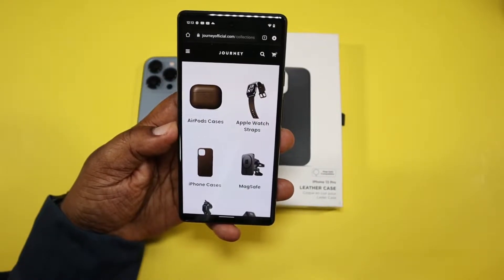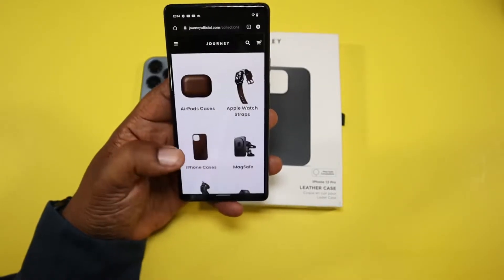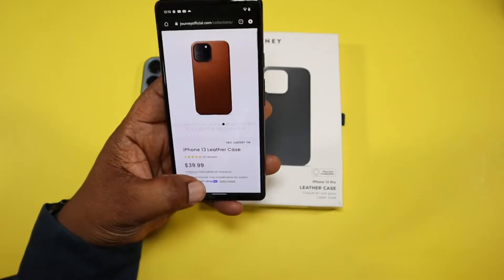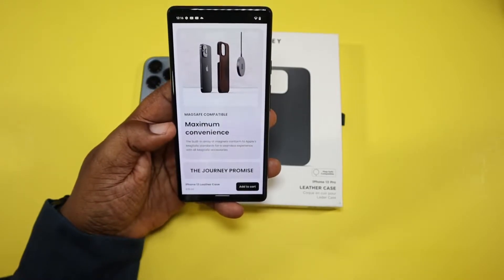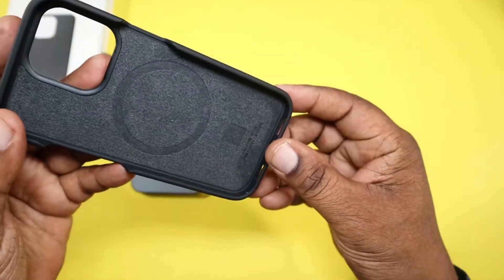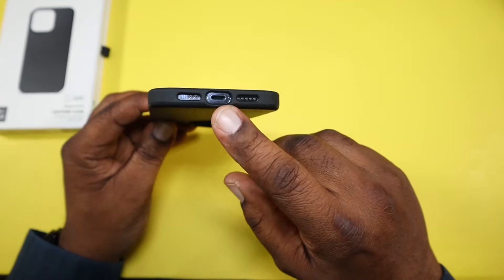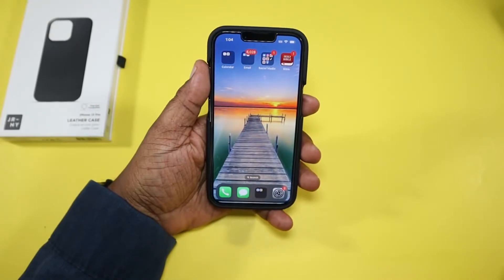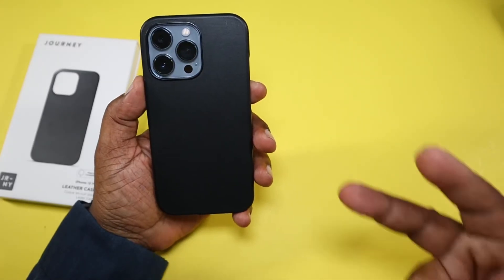Journey Leather Case For iPhone 12/13/13 Pro/13 Pro Max Magsafe Compatible